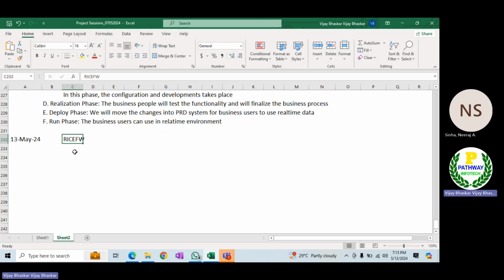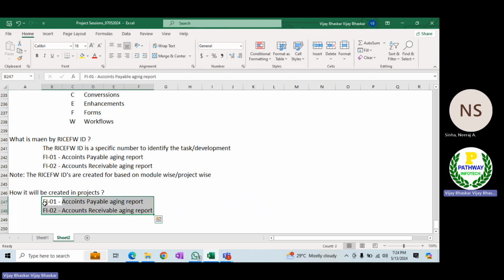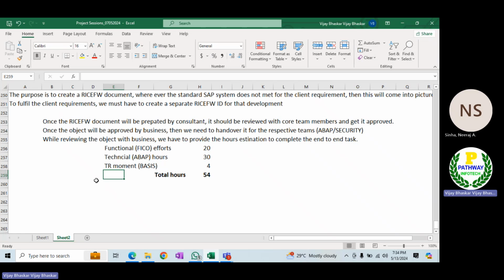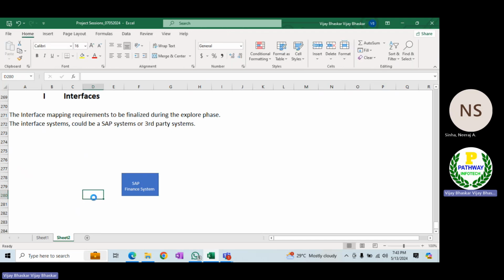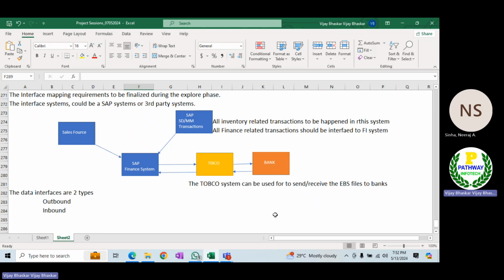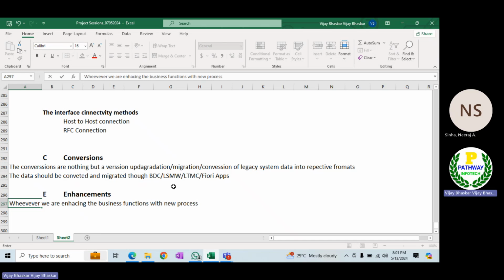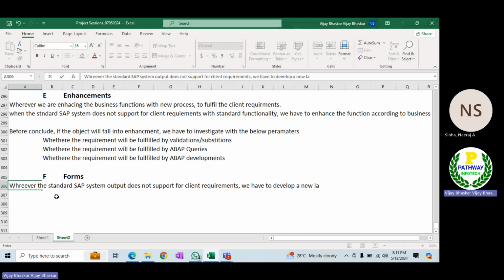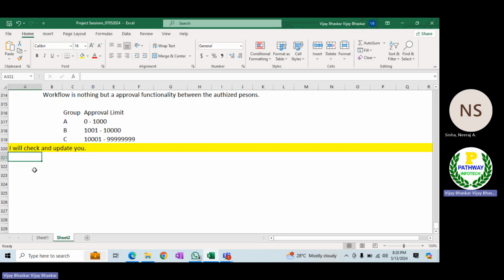SAP S4HANA FICO||REALTIME IMPLEMENTATION PROJECT|| CLASS-04